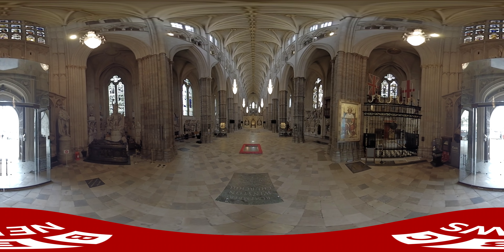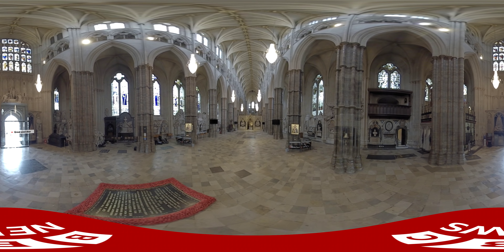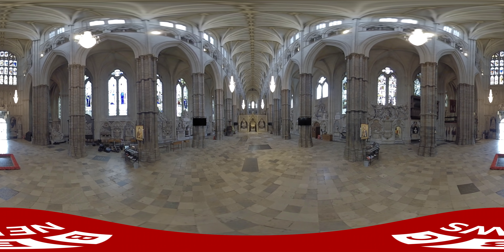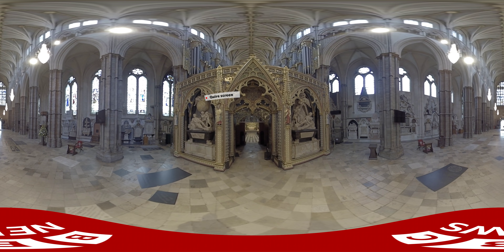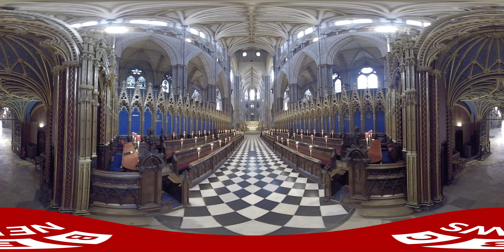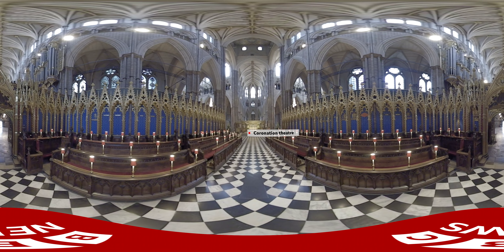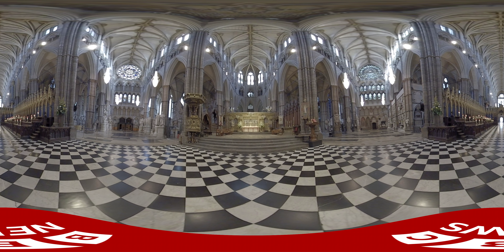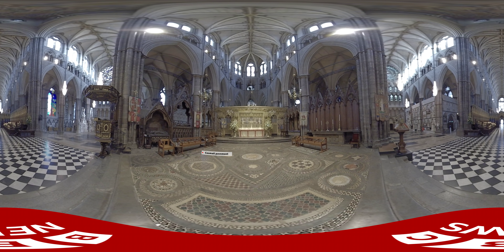360° Video: Explore inside Westminster Abbey ahead of King Charles’s coronation - BBC News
Join the BBC’s Huw Edwards for a 360° virtual tour of Westminster Abbey, following the route King Charles III will take on Coronation day.